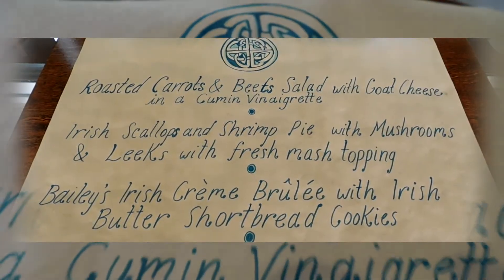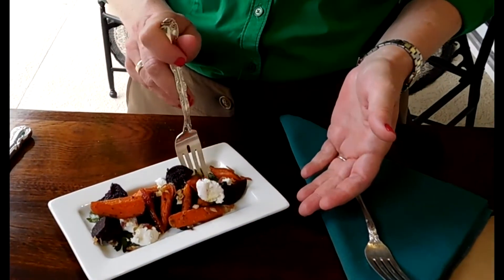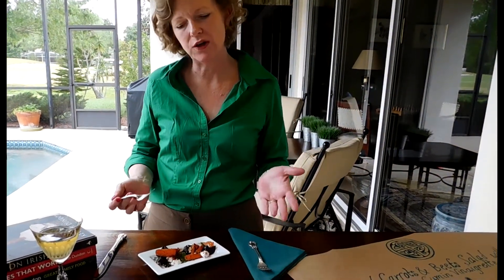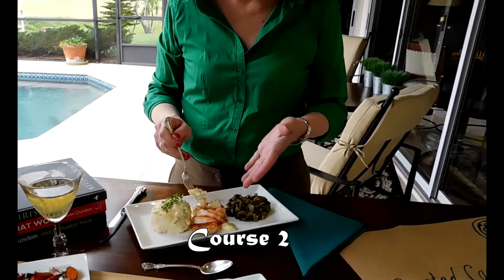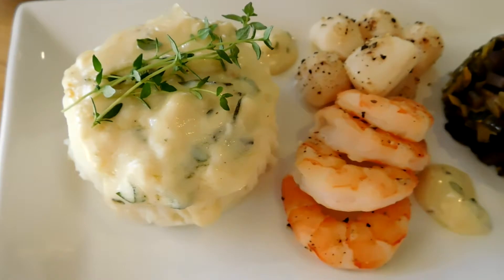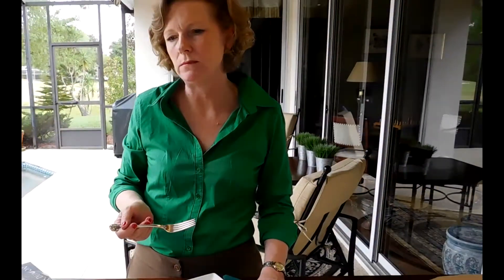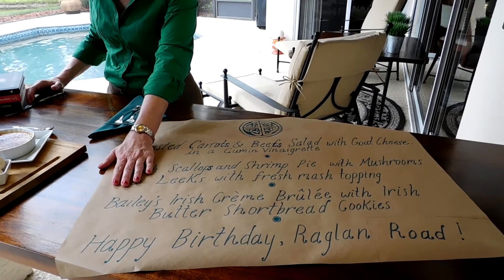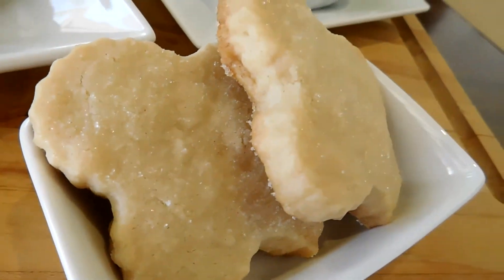Raglan Road menu submission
Video submission for Janice Epaillard. Happy Birthday Raglan Road!